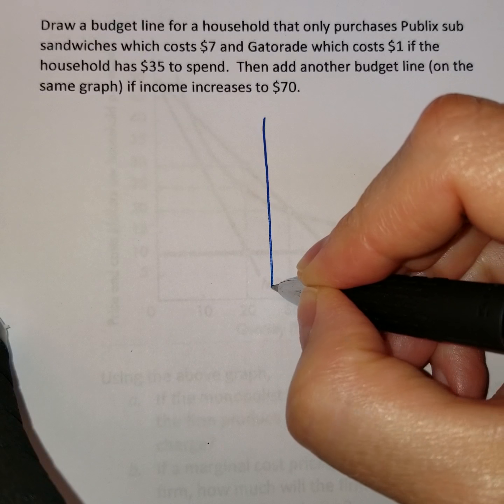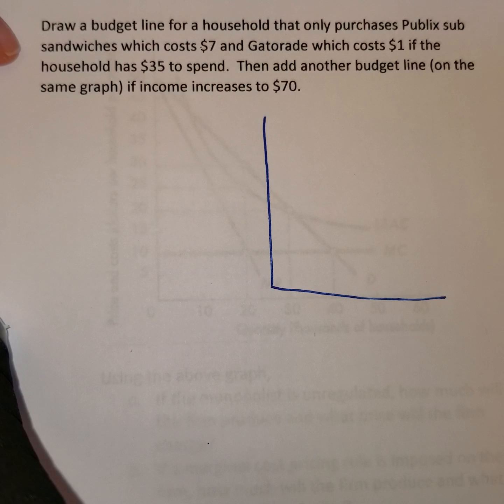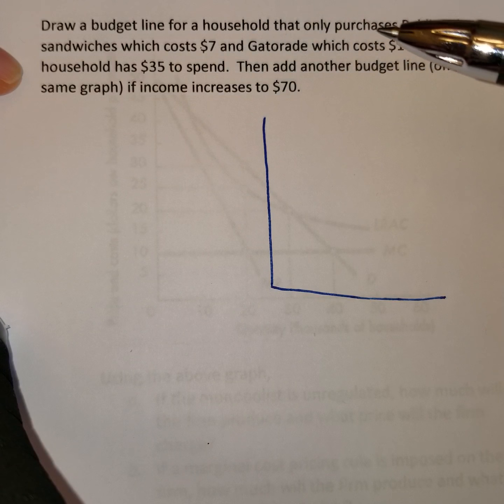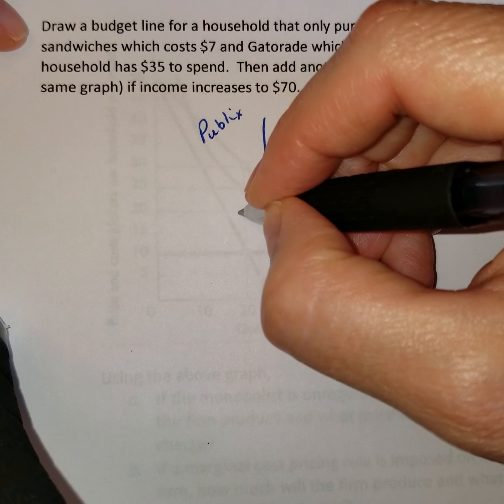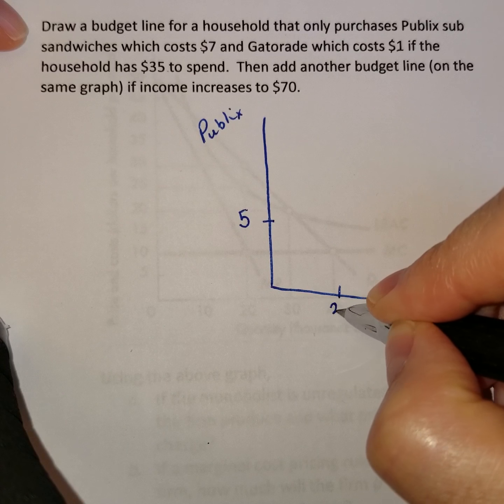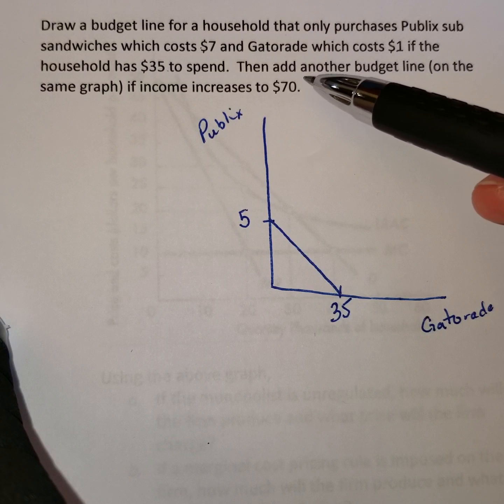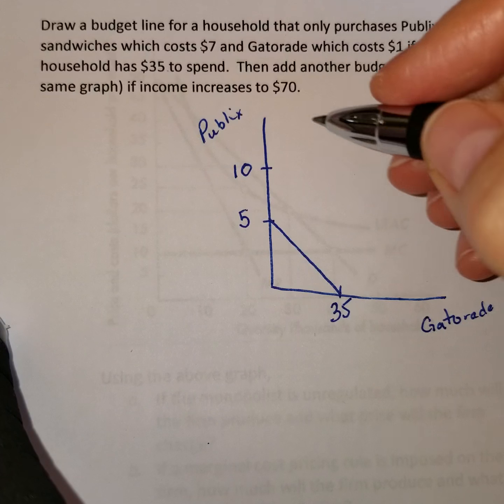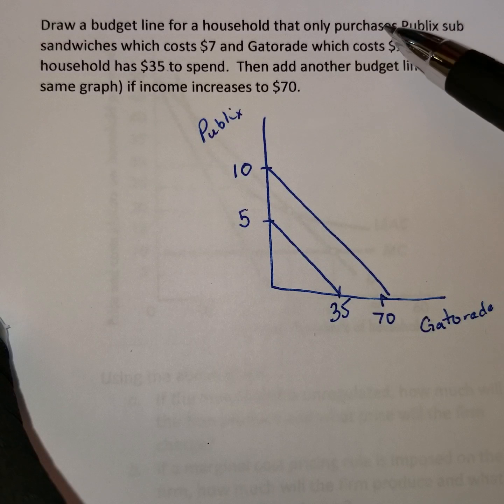Chapter 9 - Drawing a budget line